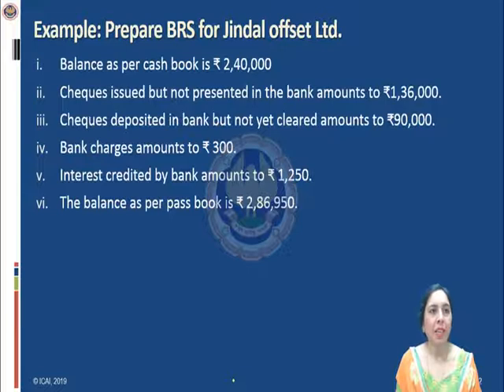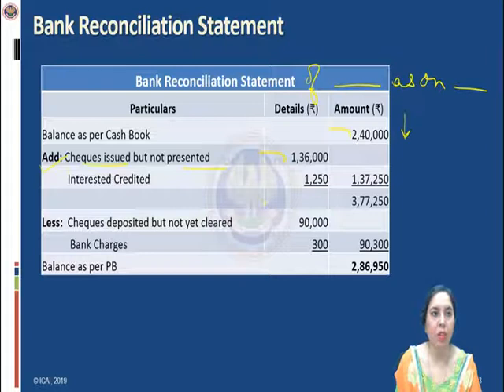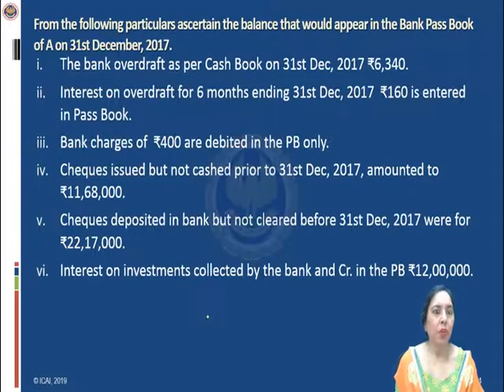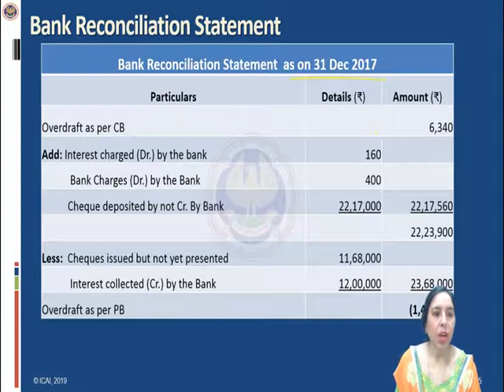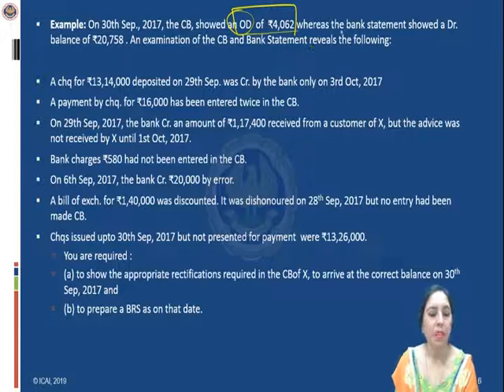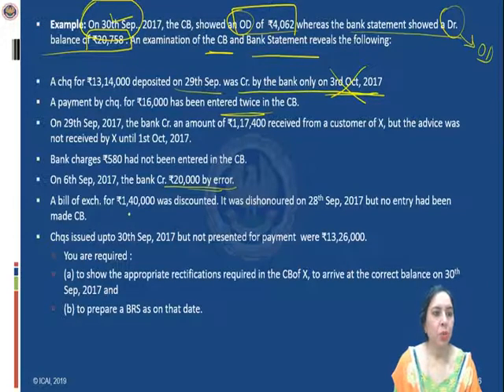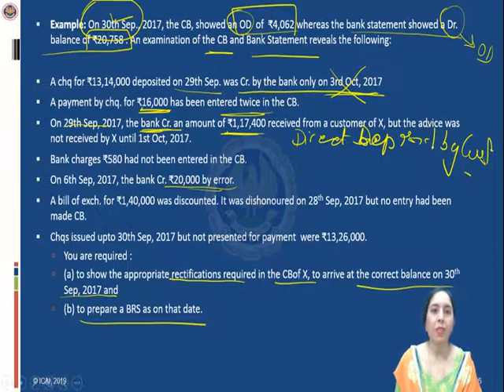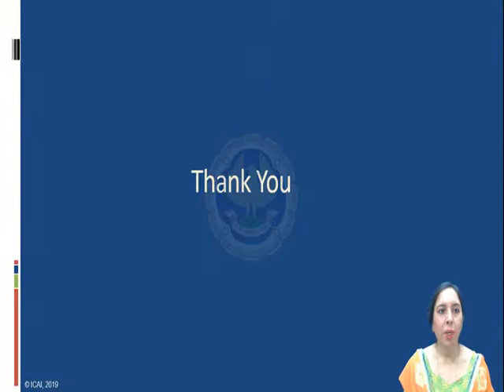CA foundation BRS Examples